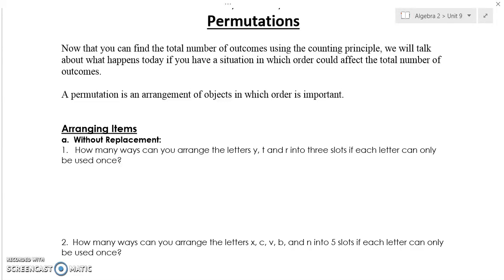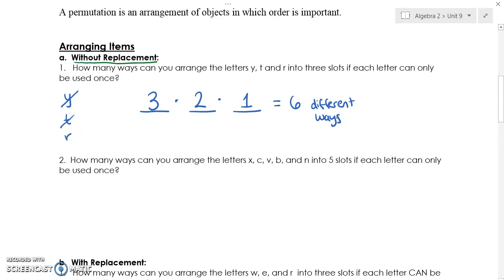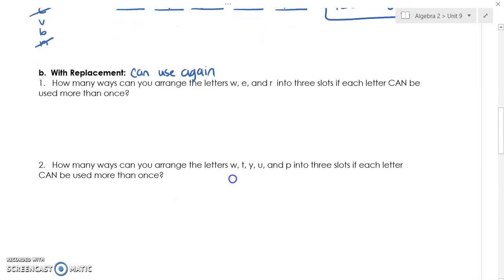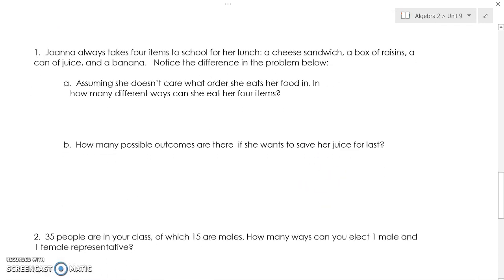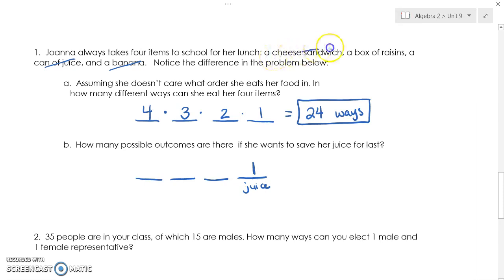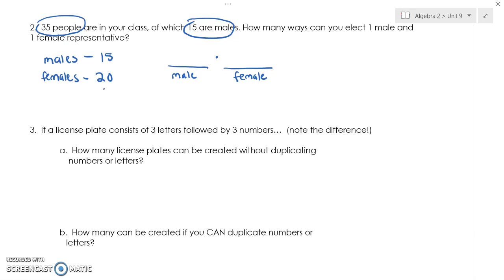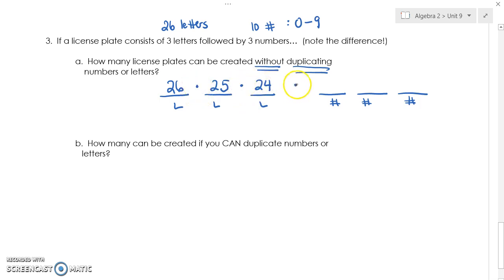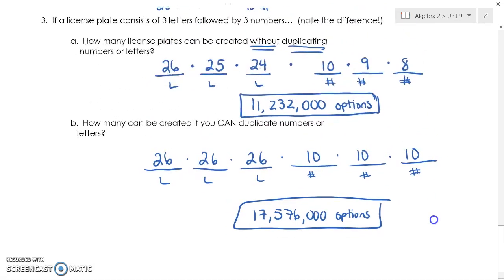A2 U9 Day 8 Video Notes Permutation